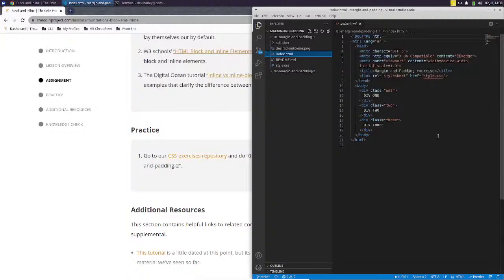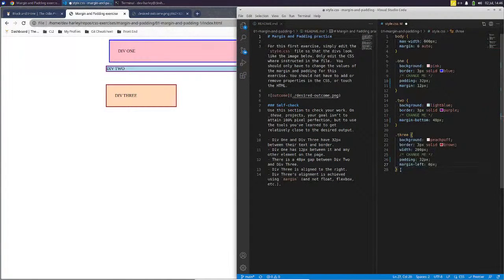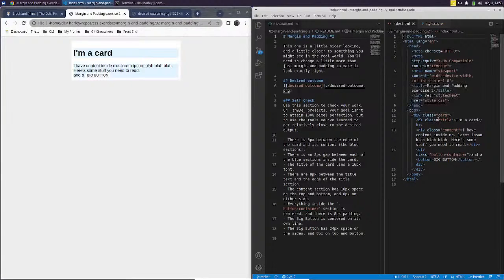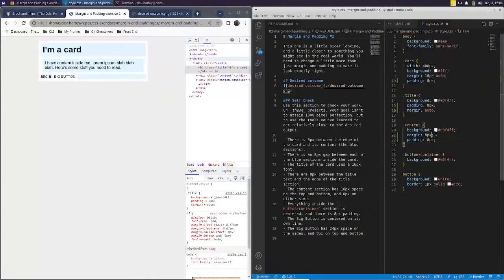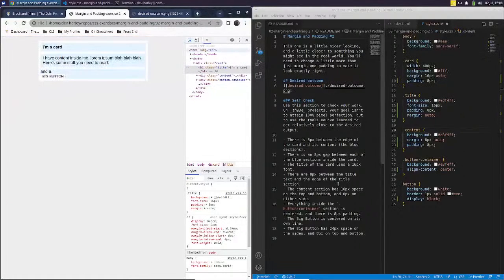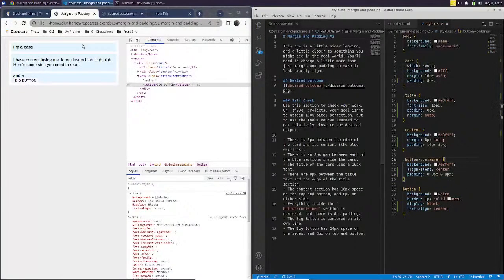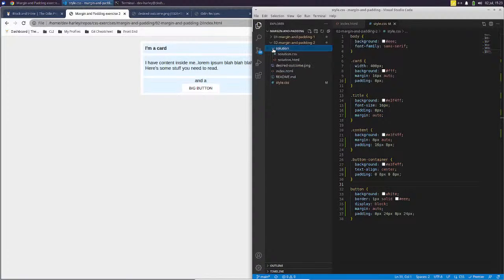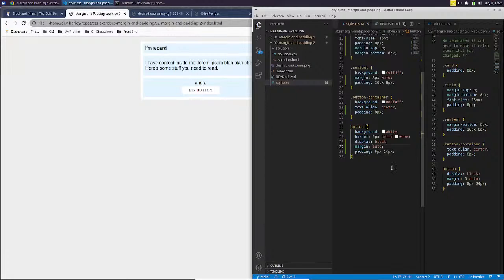The Odin Project - Self-Taught Journey HTML & CSS Pt.14